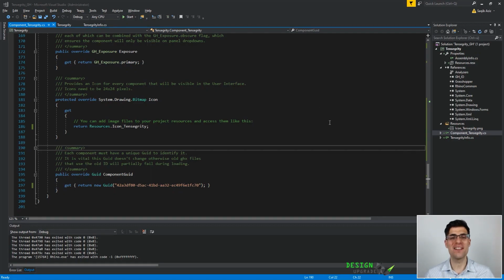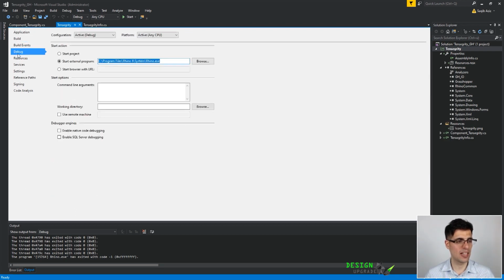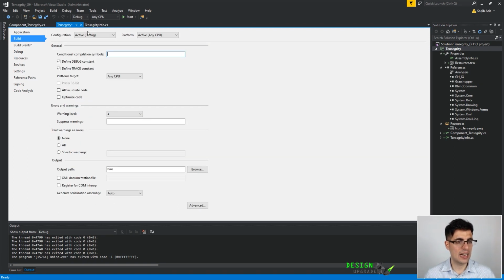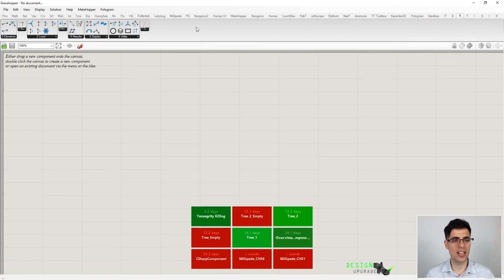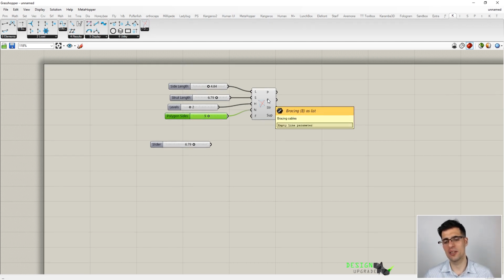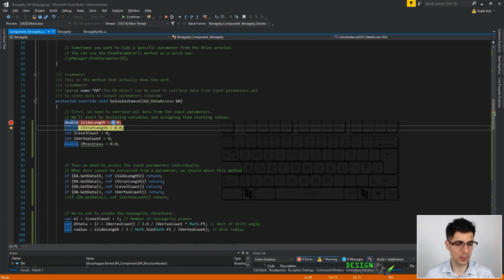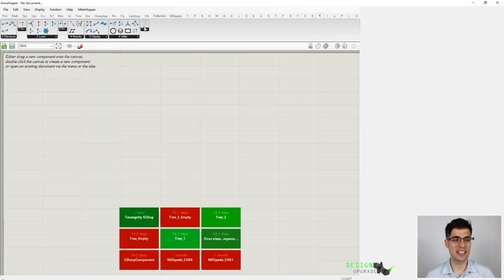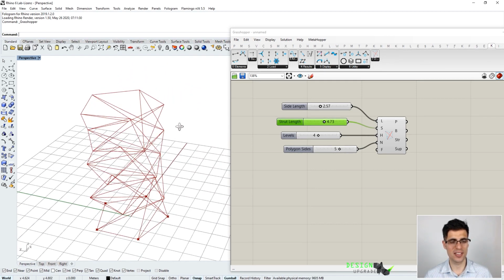C# Scripting in Grasshopper - Tensegrity plugin 5/7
We will develop a C# plug-in for Grasshopper. It generates tensegrity structures and it references the Rhinocommon API and the Kangaroo plugin.